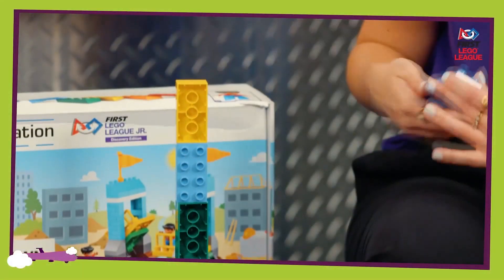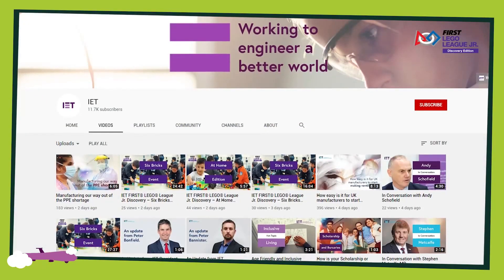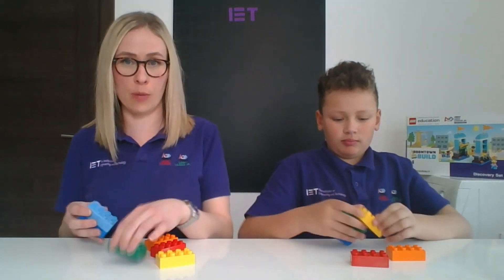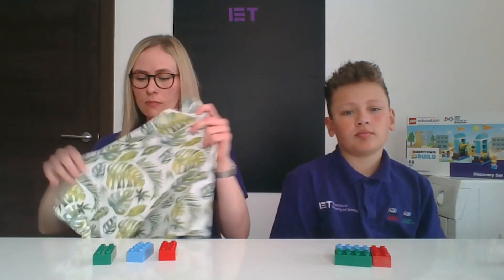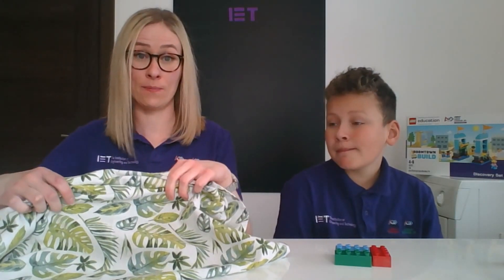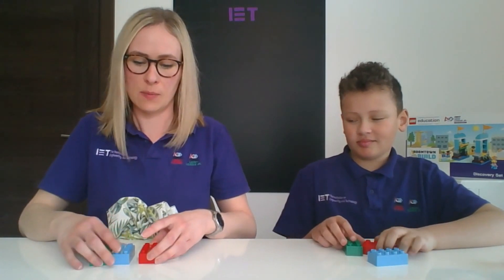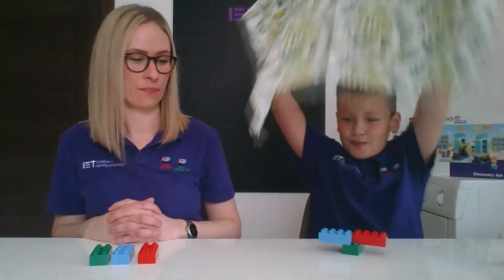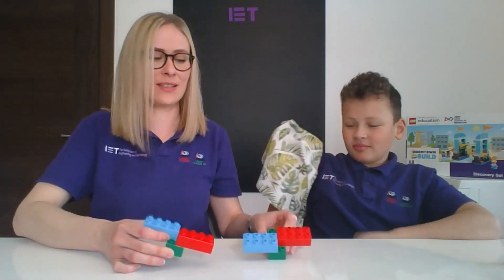Six Bricks (Ep8) – Kim’s game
Lucy Owen from the IET FIRST® LEGO® League team and her son Myles run through the ‘Kim’s game’ Six Bricks activity that you can do at home with your children, or at school!
‘Kim’s game’ is great for developing memory skills and developing strategies. All you’ll need are six 4x2 LEGO or DUPLO bricks to complete the activity.